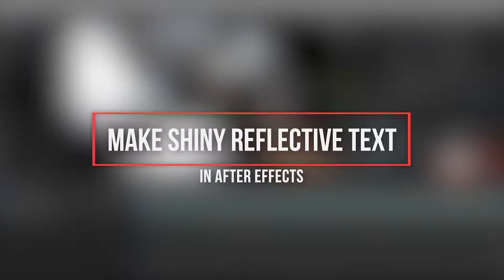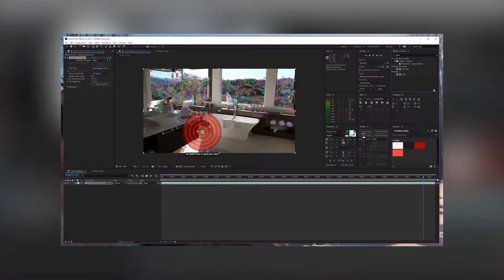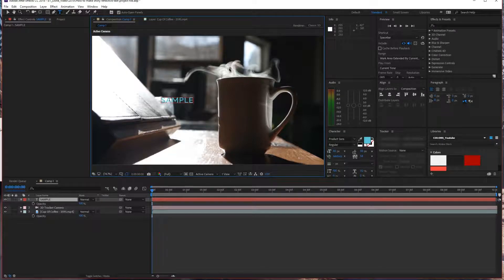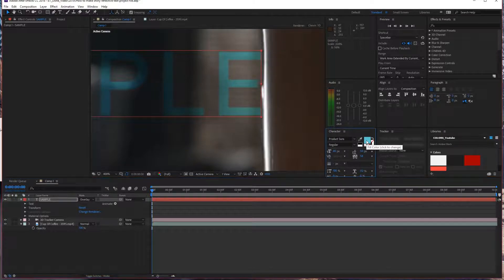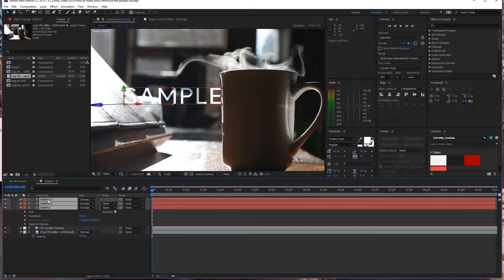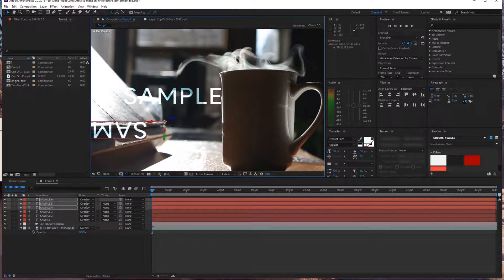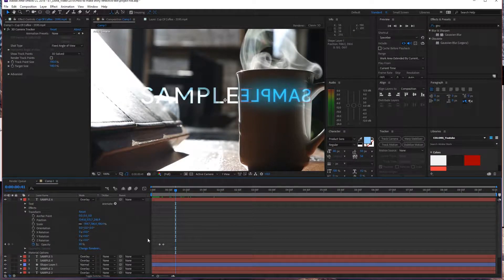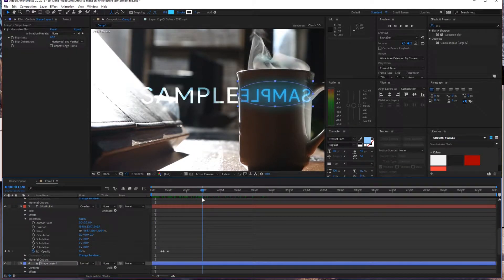Shiny + Reflective Text in Adobe After Effects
Learn how to make Shiny / Glowing text that also reflects in Adobe After Effects. similar to the glowing reflective text in Zedd's The Middle Lyric Video.

This is quick and easy, if you need to I recommend rewatching the video a couple of times because once you learn the basics of this effect you can really make something pretty cool.

*Comment Section Requested Video*

Specific Links:

Grow a Better YouTube Channel (Save 20%)